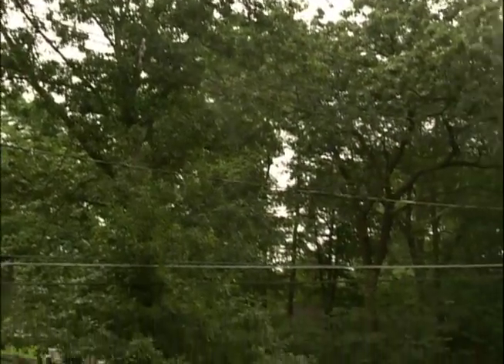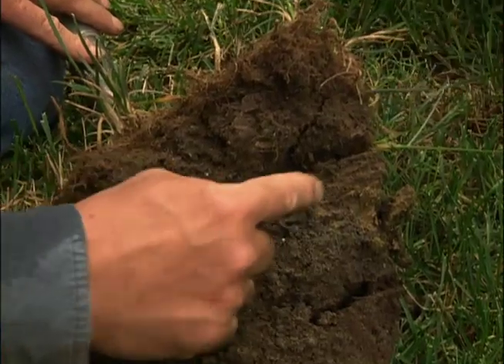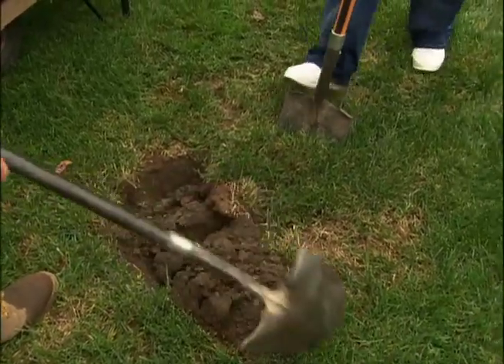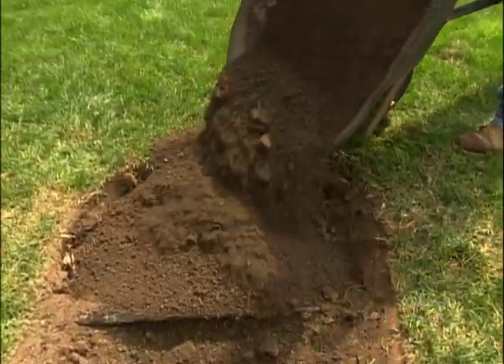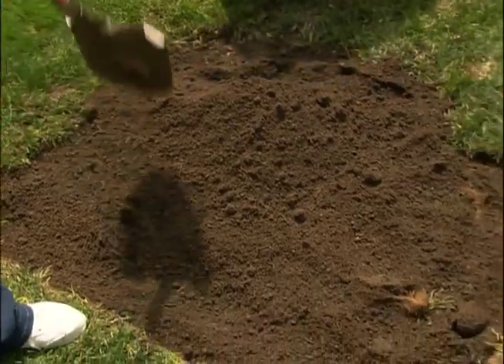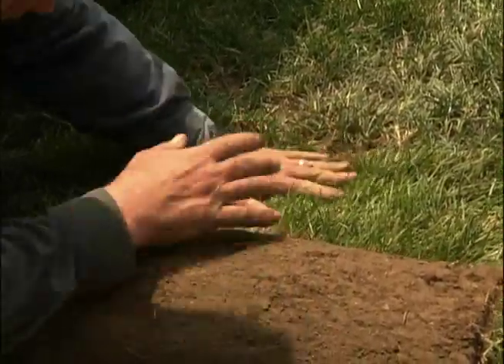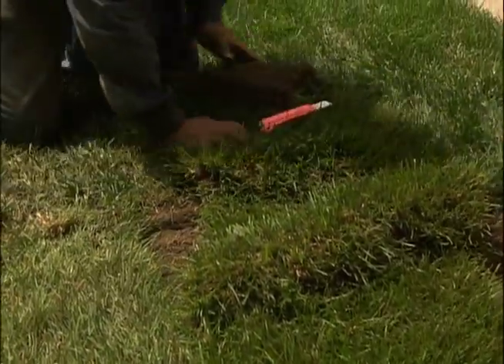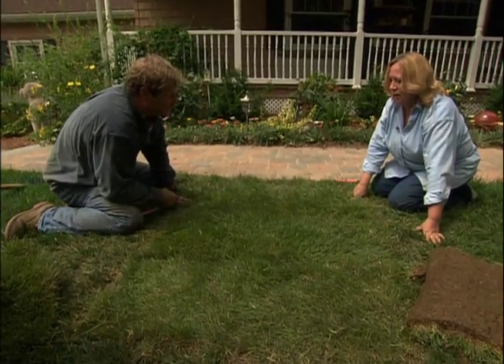How to Patch a Lawn | This Old House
This Old House landscape contractor Roger Cook repairs a damaged lawn. (See below for a shopping list and tools.)

Shopping List for How to Patch a Lawn:
- Mixture of topsoil, compost and sand, used to provide healthy base for new sod
- Sod, forms new lawn

Tools How to Patch a Lawn:
- Shovel, used to dig out poor soil from damaged section of lawn
- Wheelbarrow, used to carry away poor soil and damaged lawn
- Garden rake, used to smooth topsoil mixture
- Snap-off utility knife, for cutting sod